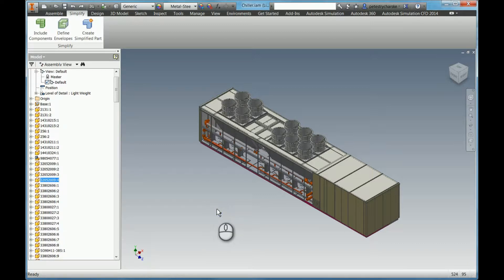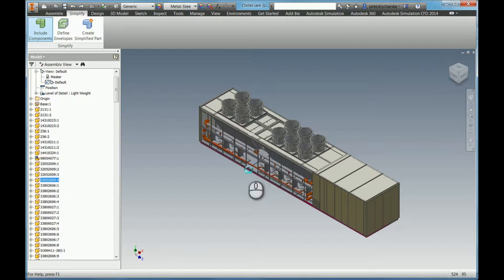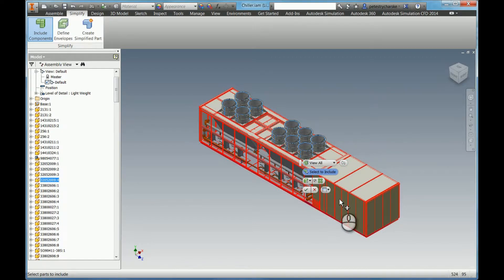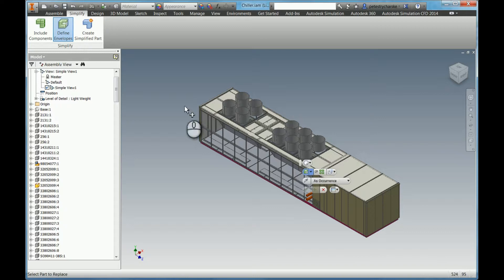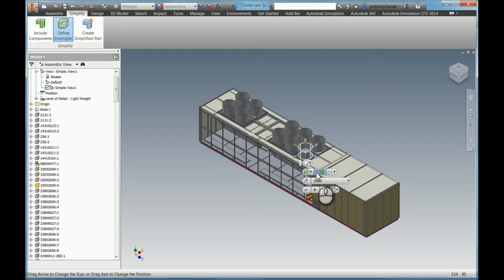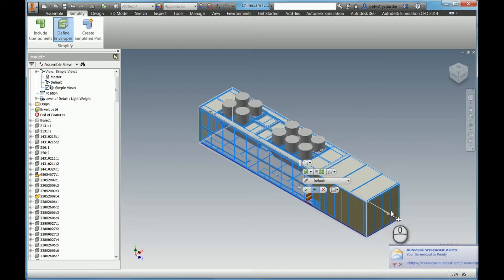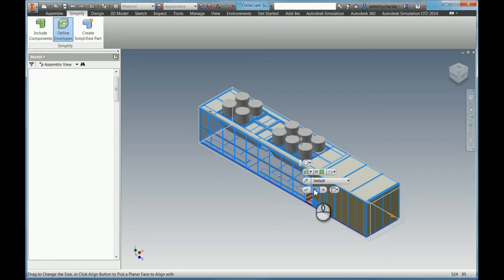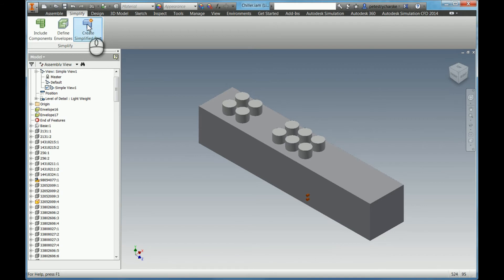Autodesk Inventor - How to Use Simplify Tools with Inventor Assembly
Still have questions? Contact D3 CAD Support